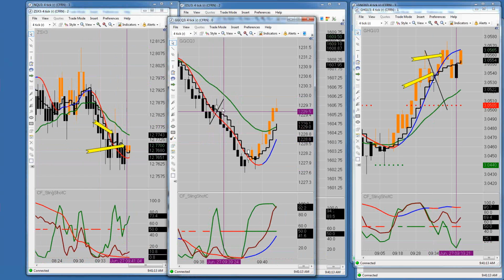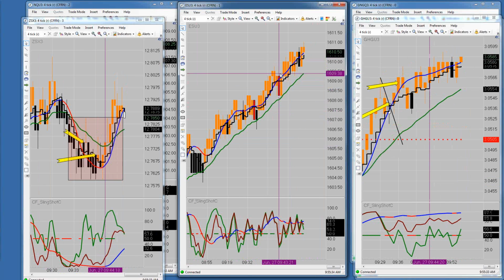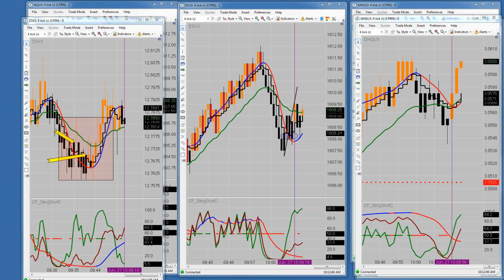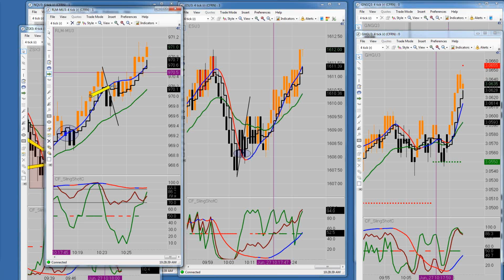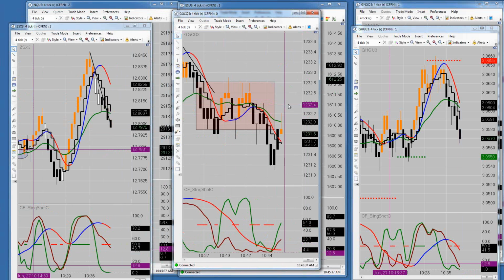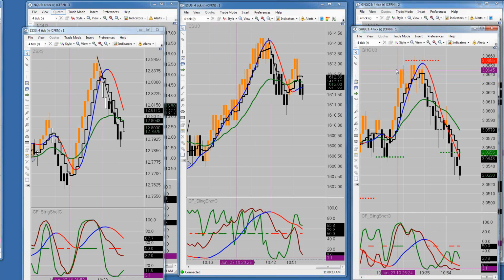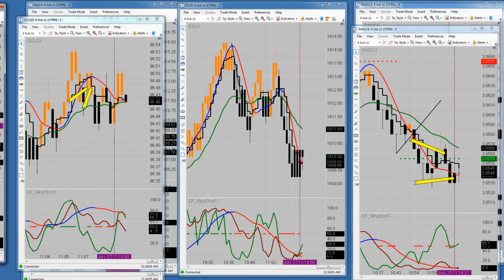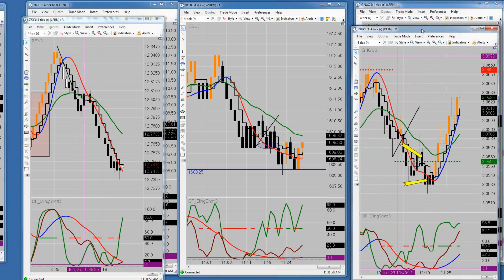2013 06 27 09 40 CFRN Partner Live Training Room